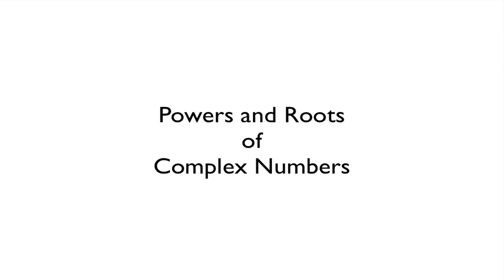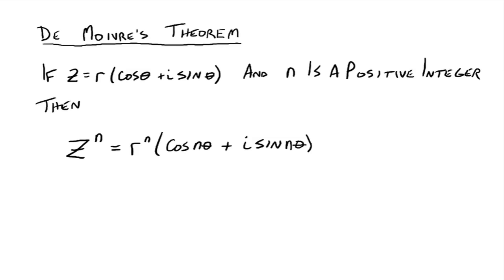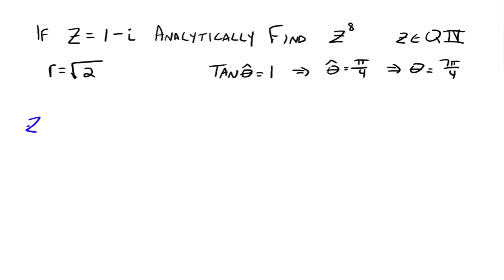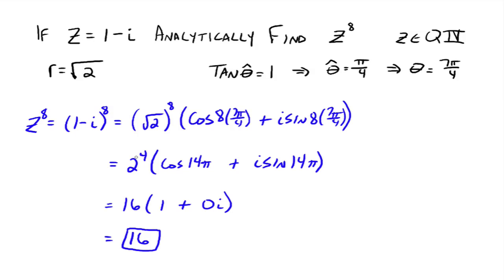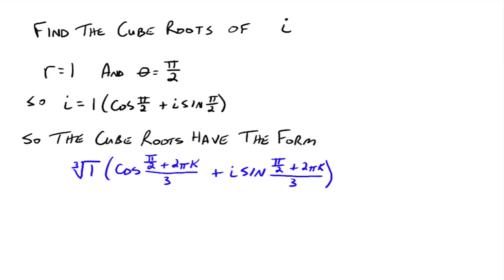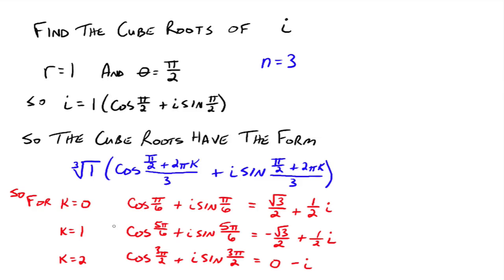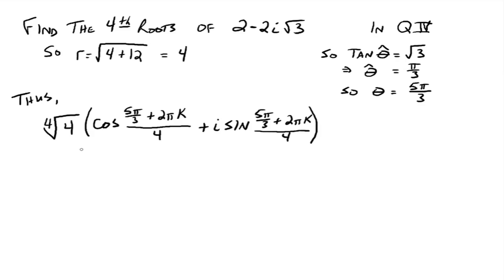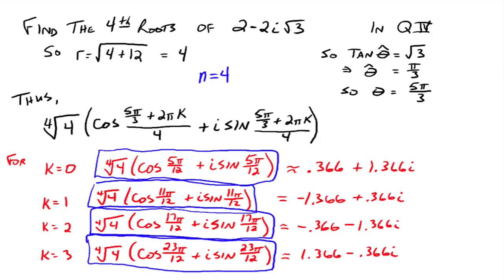Powers and Roots of Complex Numbers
Raising complex numbers, written in polar (trigonometric) form, to positive integer exponents using DeMoivre's Theorem. Then finding roots of complex numbers written in polar form.